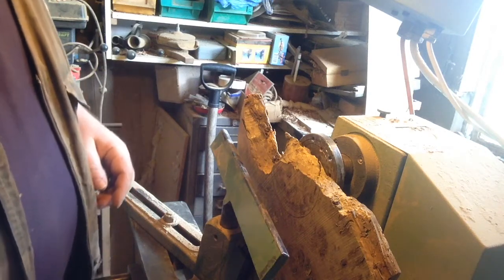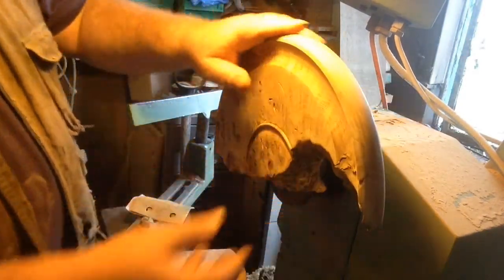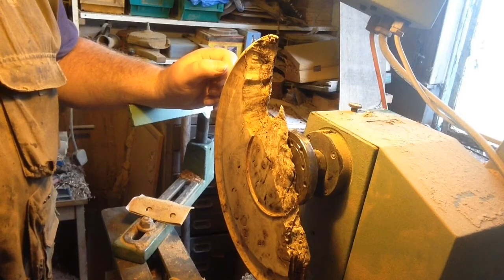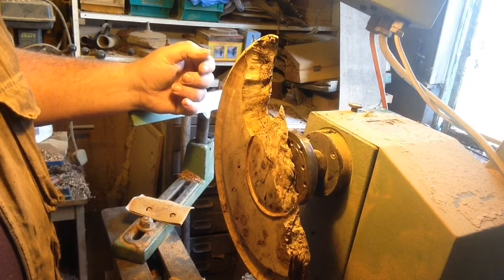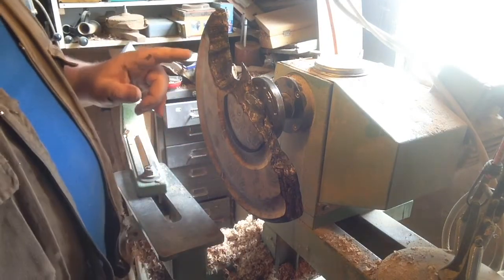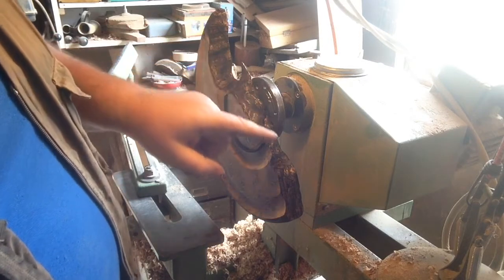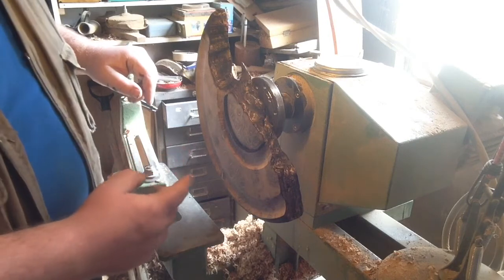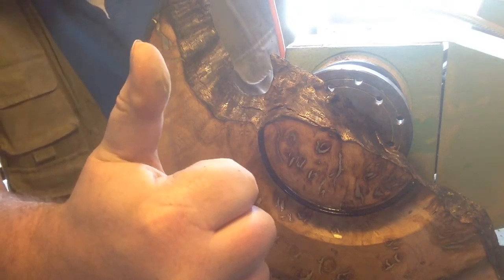Turning a piece of Burr Oak Wall Art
This is the closest you'll see me get to adding colour to wood